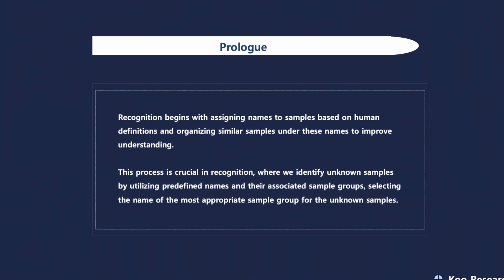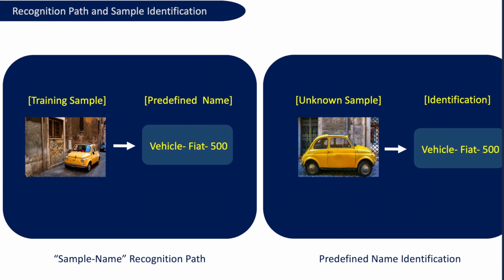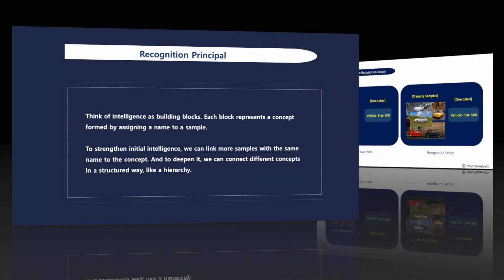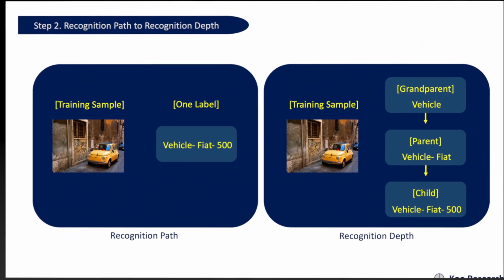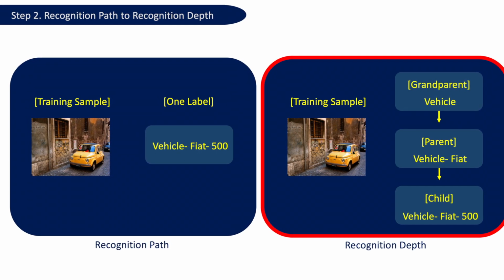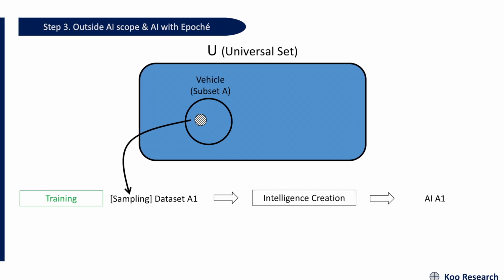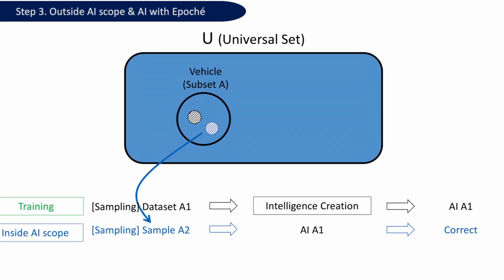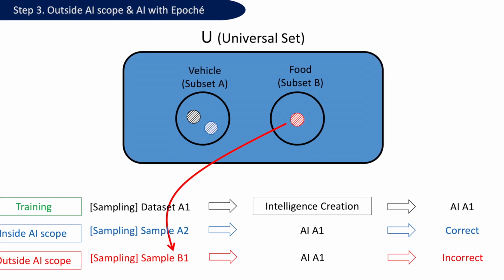AI Recognition Design (Part 1)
This video from Koo Research introduces some research work regarding AI Recognition Design.